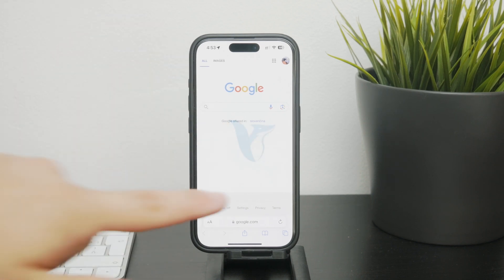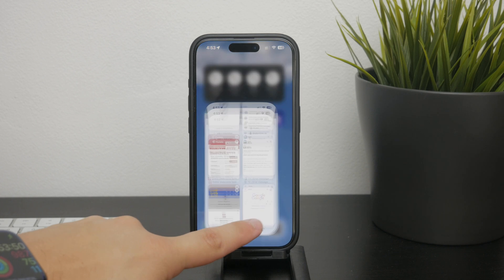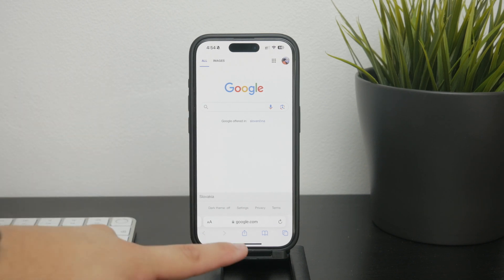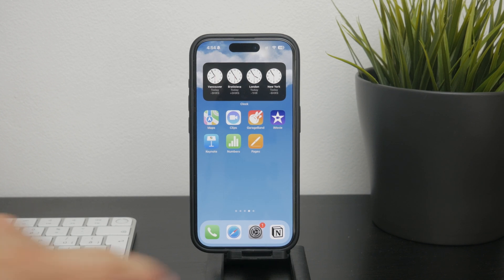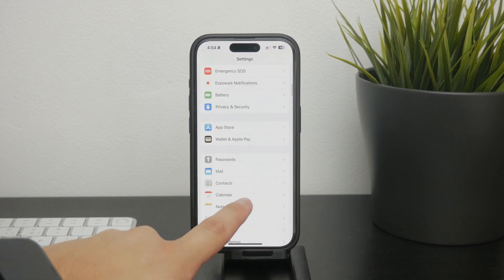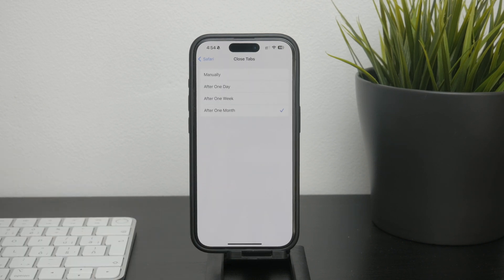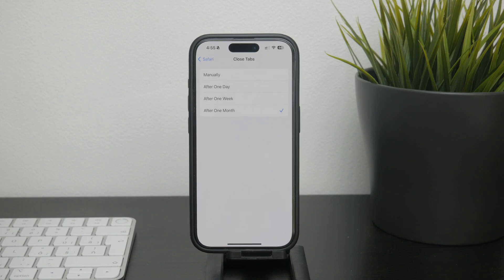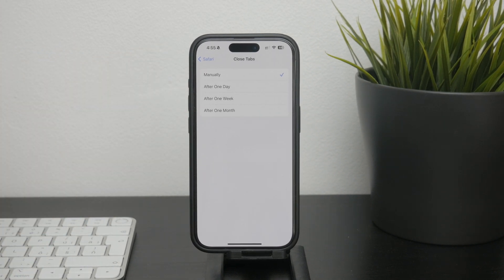Why Is Safari Getting Rid of my Tabs (tutorial)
In this video, we explore the reasons why Safari might be getting rid of your tabs. Follow our guide to understand the possible causes, from settings adjustments to software glitches, and learn how to prevent it from happening. Watch now to keep your Safari tabs organized and intact!